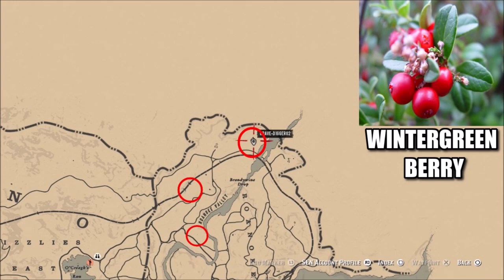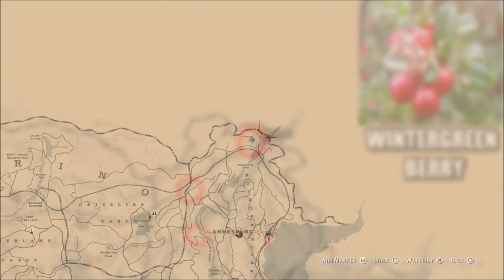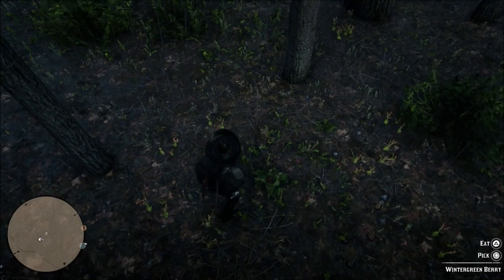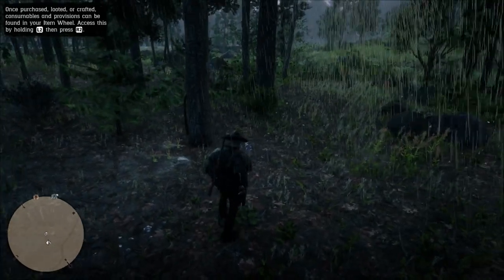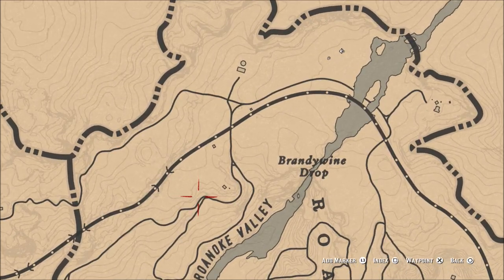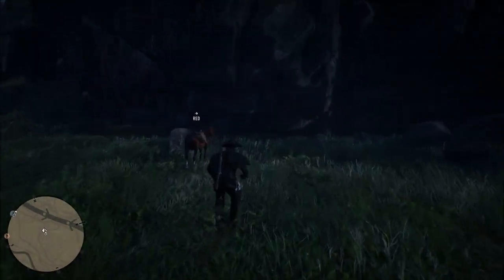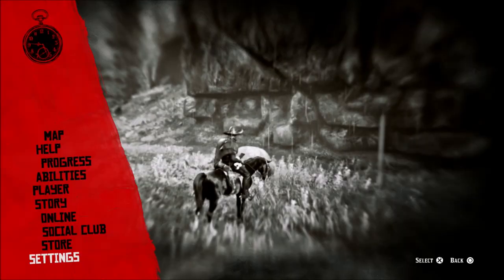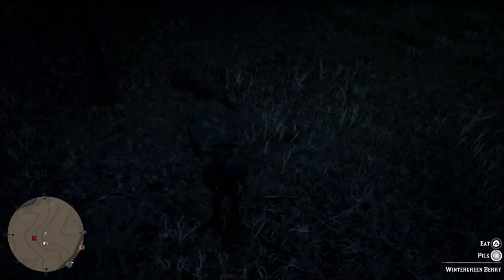Red Dead Online Wintergreen Berries Location | Daily Challenge